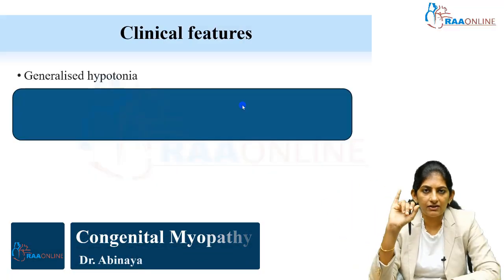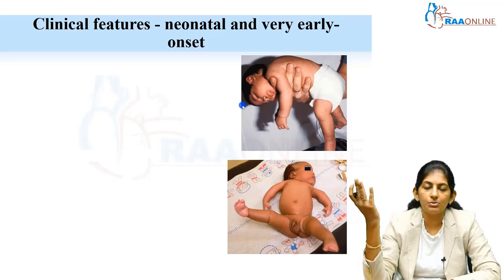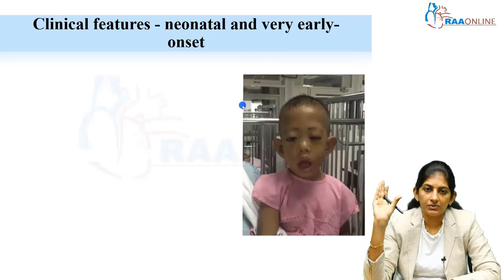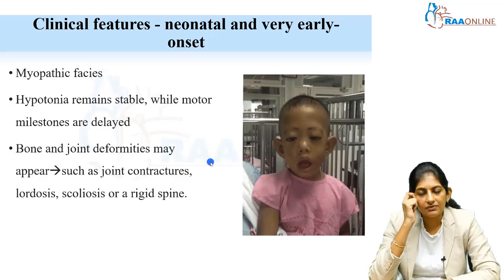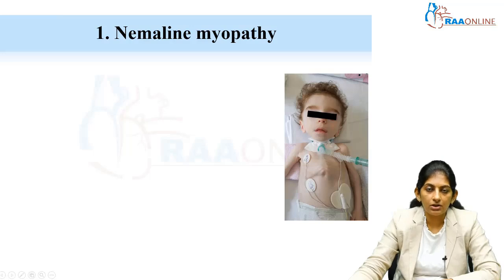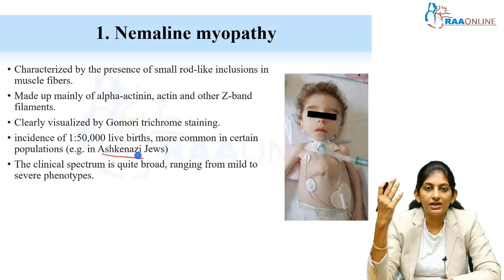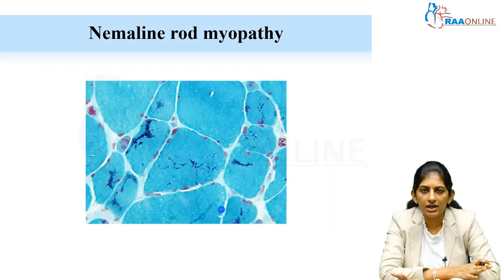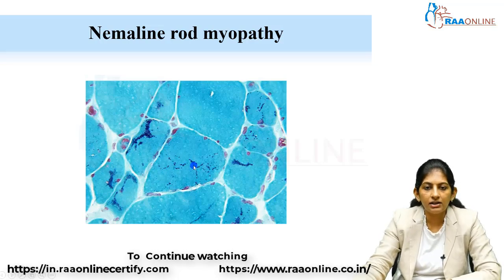Pediatrics | Nelson Based Pediatrics | Congenital Myopathy | Raaonline